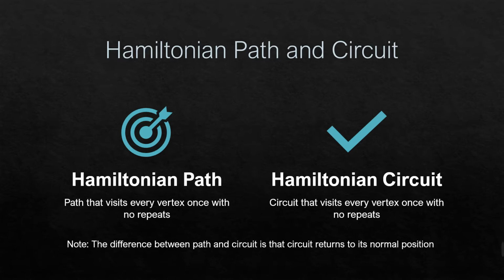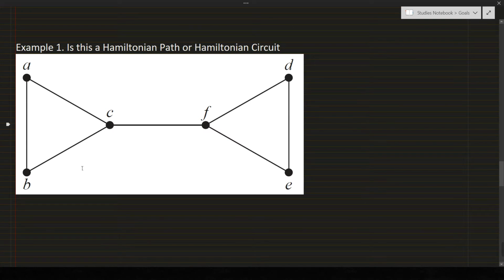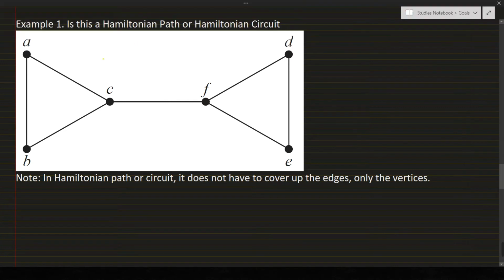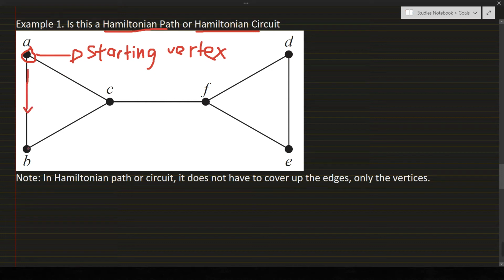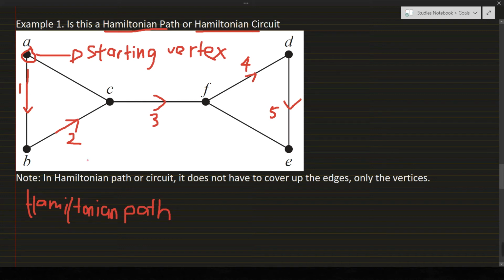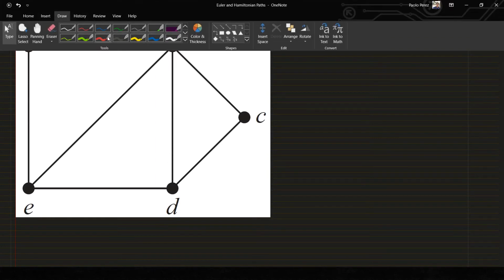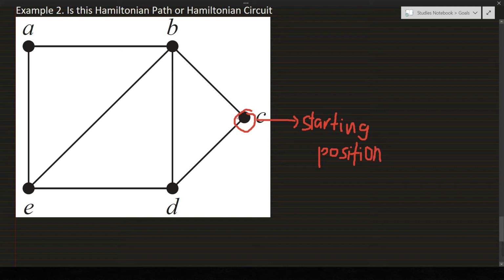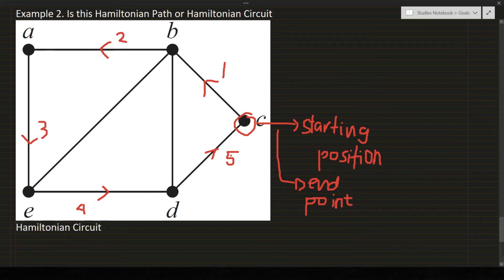Hamiltonian Path and Circuit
In this video, I will be discussing Hamiltonian Path and Hamiltonian Circuit and the difference between Hamiltonian and Euler. The rule for determining a Hamiltonian Path and Hamiltonian Circuit is to cover up all the vertices but not the edges.